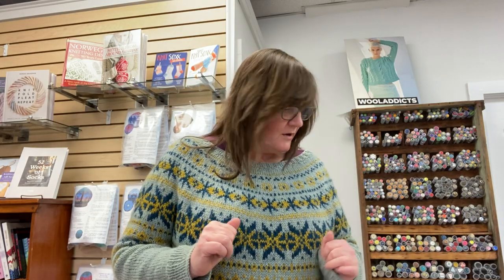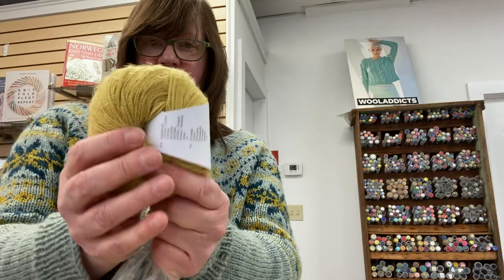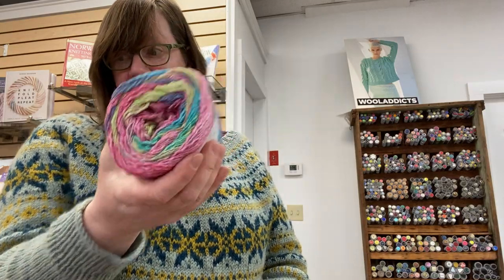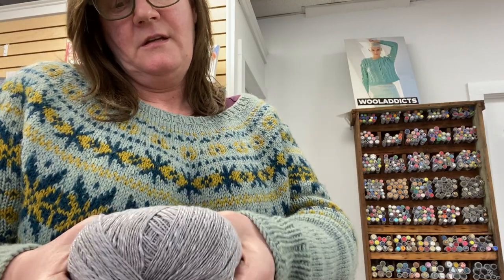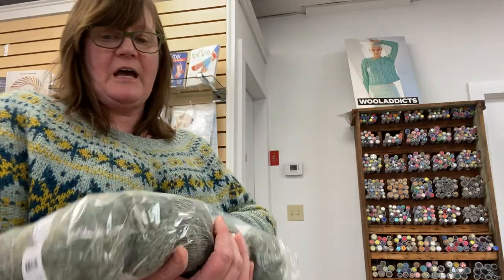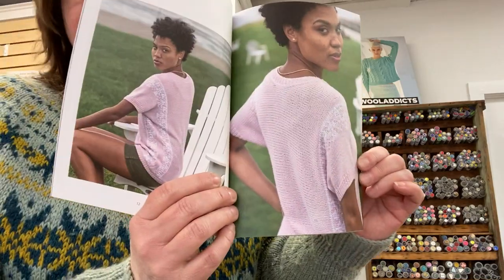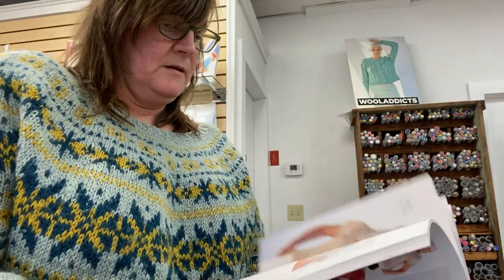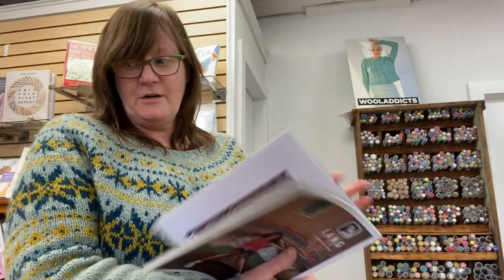Spring Yarn Unboxing featuring Berroco Yarns & Lang Yarns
Showing all of Cashmere Goat's selection of New Spring Yarns from Berroco and Lang Yarns. We are excited for these new yarns and can't wait to knit & crochet with them.

Here are the all the Links to what was in the video.